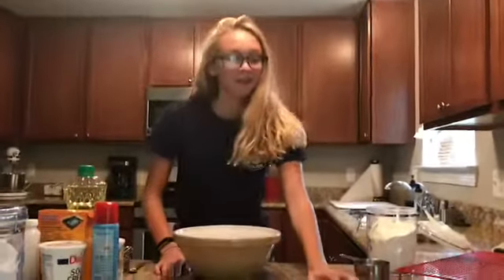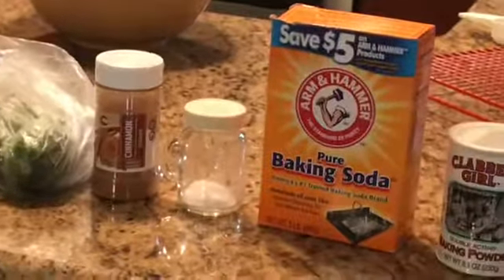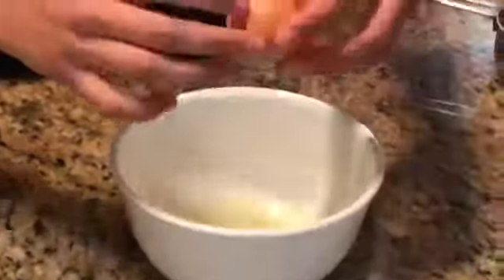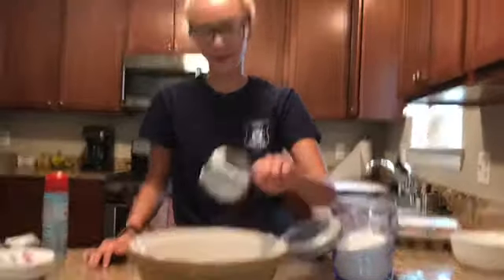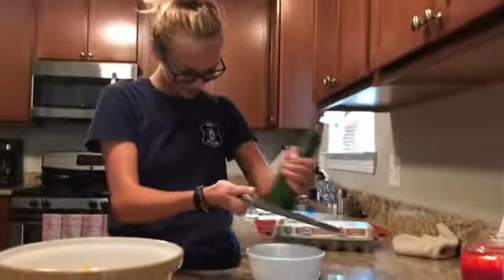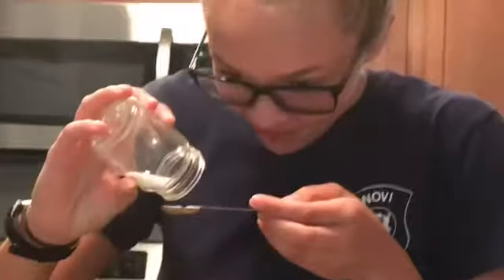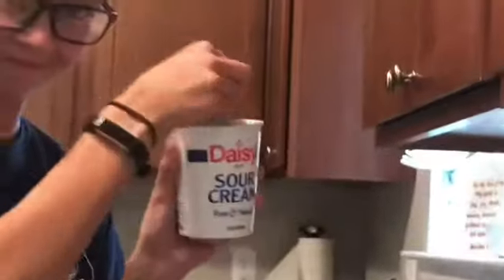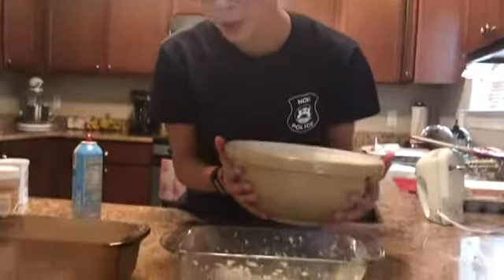Abby’s Baking Video!